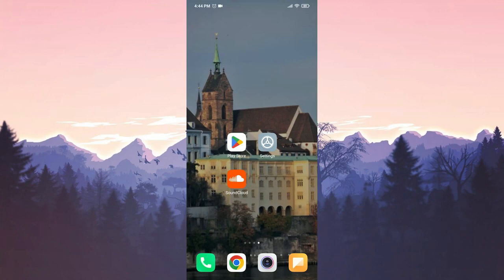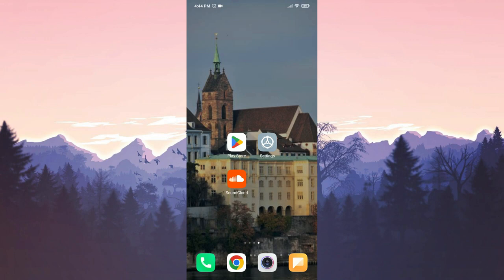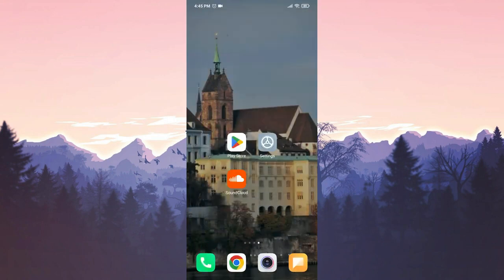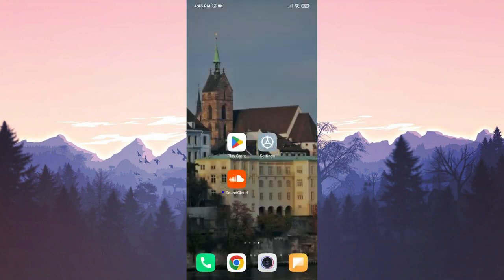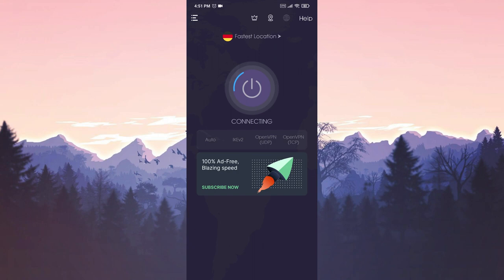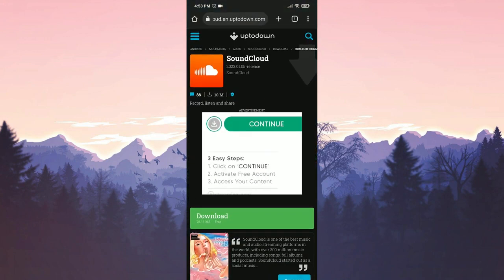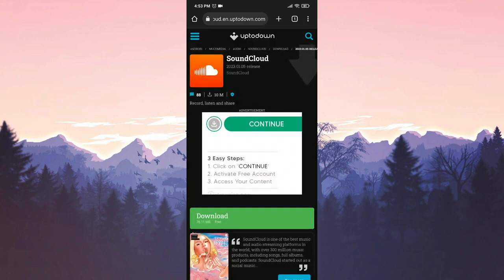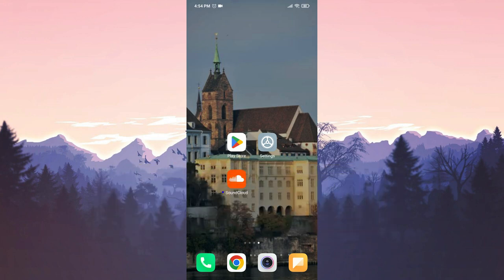SOUNDCLOUD LOADING ERROR FIX (2023) | Why is Soundcloud Not Working?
Today we're gonna answer to why is Soundcloud not working. This error is searched as Soundcloud loading error. And in this video the answer of the question "Is soundcloud down" .

Video Parts:
00:00 Fix Soundcloud Loading Error
00:15 1.Solution
01:13 2.Solution
01:58 3.Solution
02:42 Ending